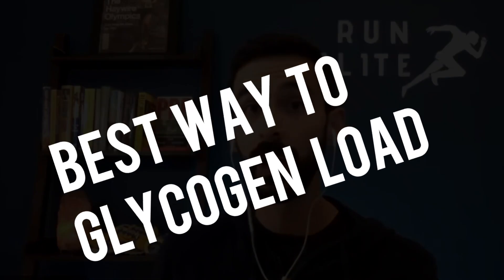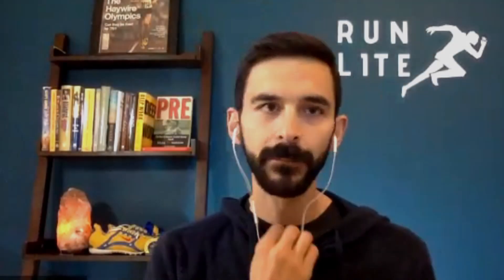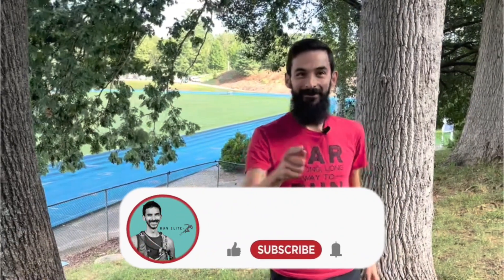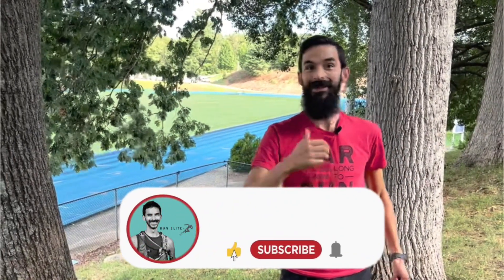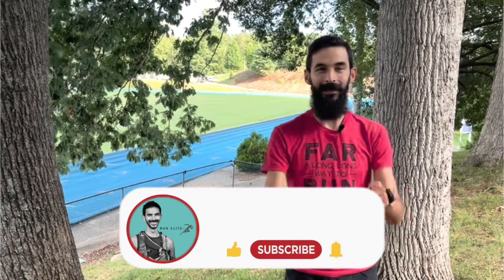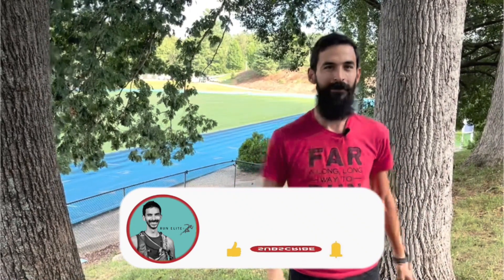Hydrate From the Inside: Hidden Benefits of Pre-Run Glycogen Loading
Did you know that the best source of energy for your run (glycogen) actually STORES WATER with it?

Hmmm...

So doesn't that mean that by storing more fuel through carb loading, you ALSO store more water that you can use on race day?

You bet! And with this hack you'll avoid needing to drink tons of water before your race, avoid dehydration during your run, and you'll learn how to hydrate from the inside out! Seriously!

NAVIGATE VIDEO:

00:40 Best way to glycogen load
03:41 Get more H2O where you need it
05:47 Internal hydration

Resources & Links